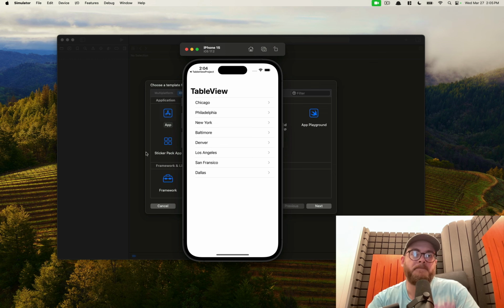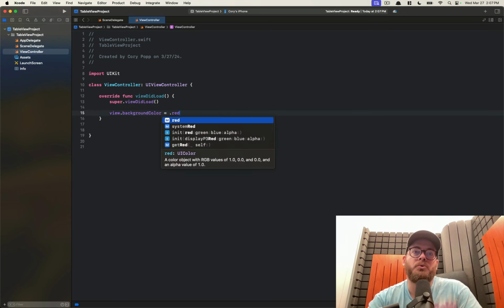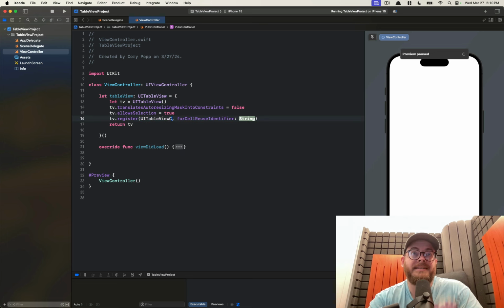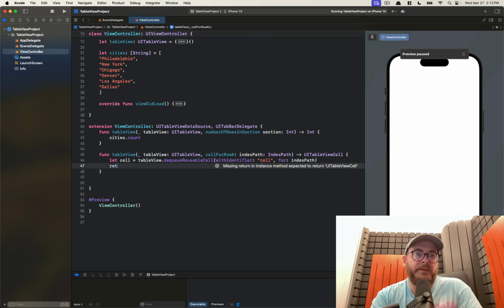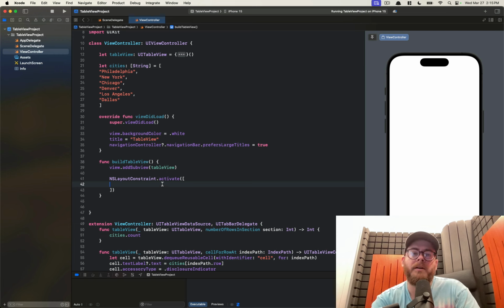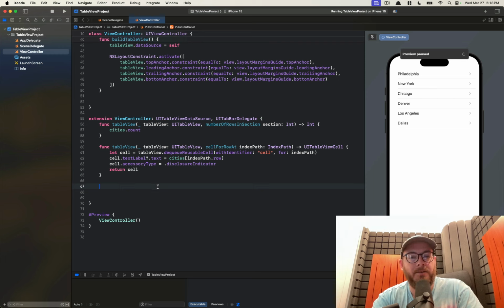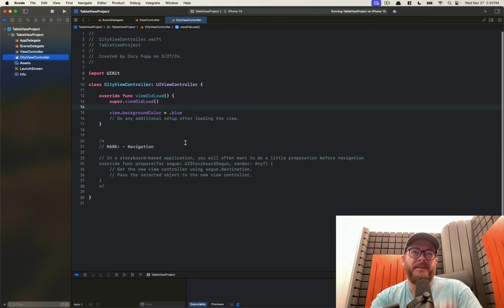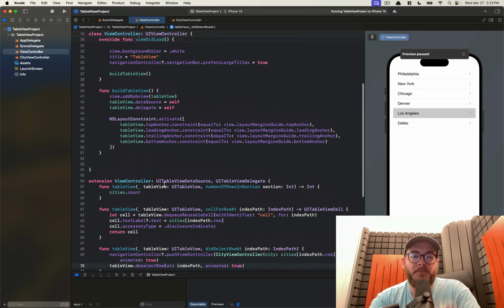Creating Programmatic TableView in UIKit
How to build a UITableView programmatically in UIKit.